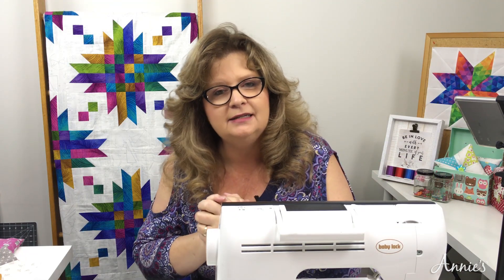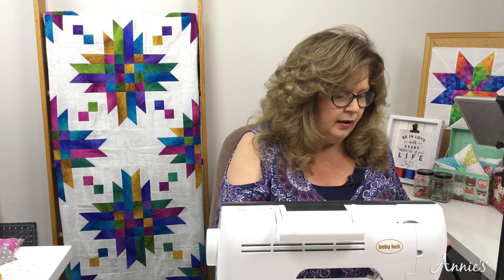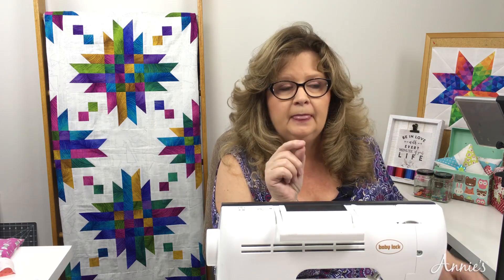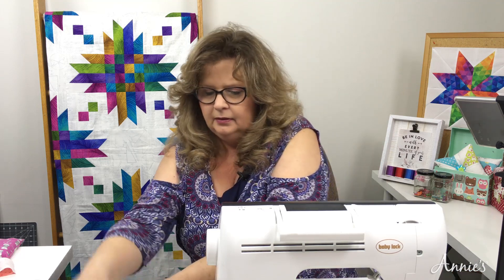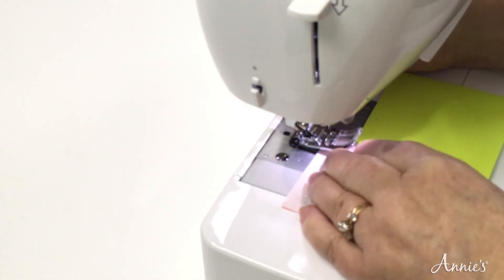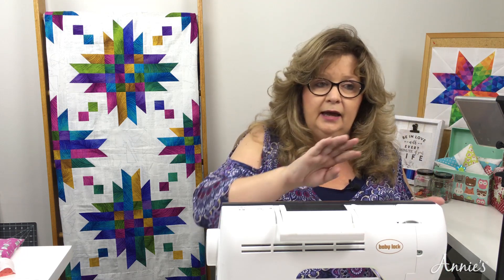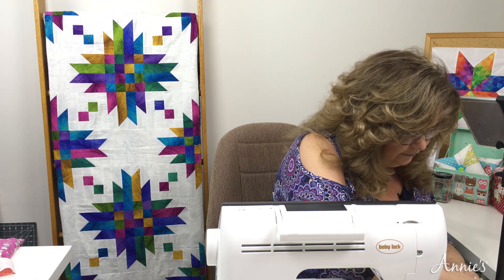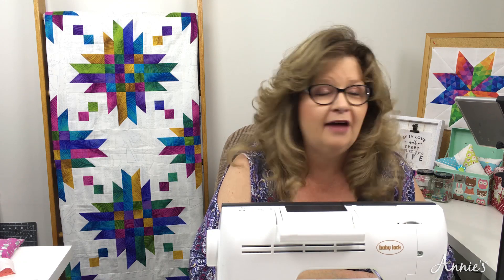How to Sew a Scant 1/4" Seam | An Annie’s Creative Studio episode! Start your FREE TRIAL today!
Learn how to sew a scant ¼” seam in this Quilt & Sew Tips episode! It’s a very helpful skill that you need to know in order to work with all kinds of fabrics and threads and achieve perfectly sewn projects. Join quilting expert Nancy McNally to explore the why and how of sewing a scant ¼” seam.

In this episode, you’ll learn how to:

• Recognize when to use a scant 1/4" seam.
• Sew a consistent scant 1/4"  seam using several methods.

When you become a member of Annie's Creative Studio, you get all-access to over 1,000 step-by-step video tutorials in quilting, crochet, knitting, sewing, home decorating, DIY and many other crafts, plus patterns which you can download to your own device or store on a private online bookshelf.

Whether you are a beginner, intermediate or advanced crafter, you're sure to find high-quality episodes and patterns that will feed your desire to learn while creating beautiful projects.

to learn more and start your FREE trial today! Watch as many episodes as you want and download all the patterns as you want during your free trial.